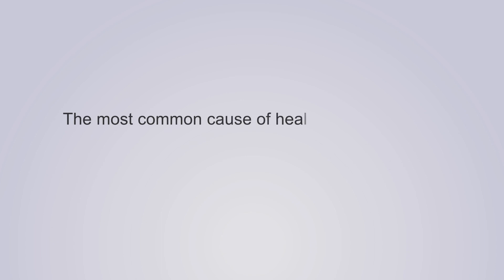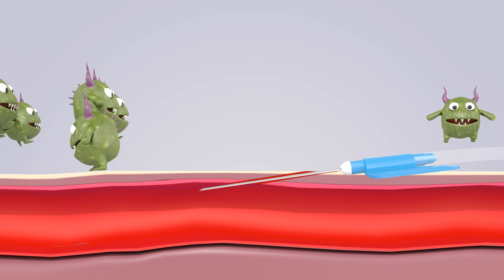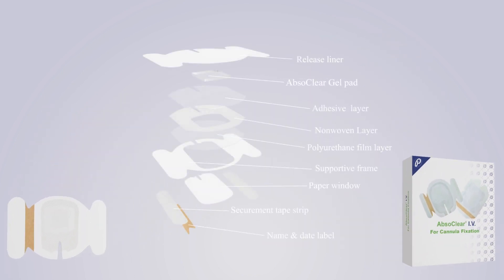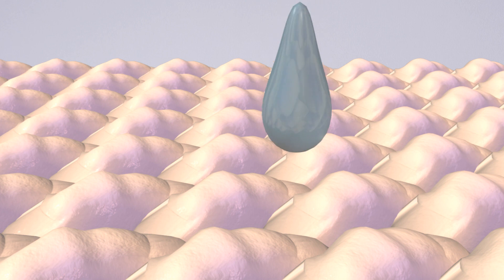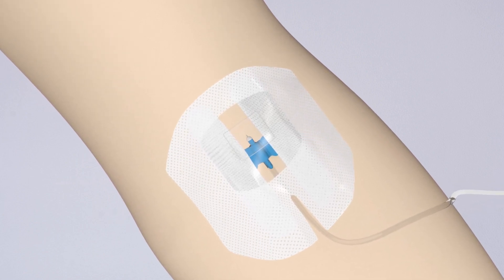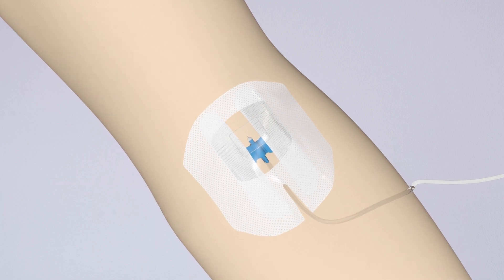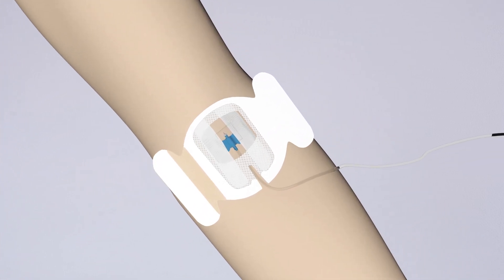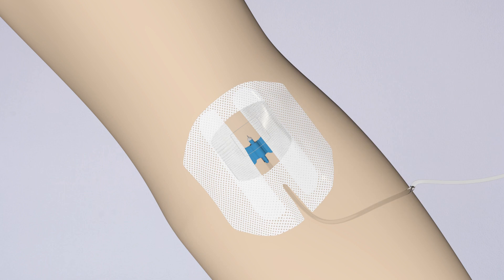AbsoClear I.V. Features and How to Use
AbsoClear® I.V. dressing is composed of a water clear hydrogel, made of ionic polymer and glycerol, placed as an island pad on a PU film backing, coated with hypoallergenic adhesive.
AbsoClear® I.V. dressing provides soft contact layer with high absorption capacity and indicated for Cannula and Catheters fixation while maintaining an aseptic environment.